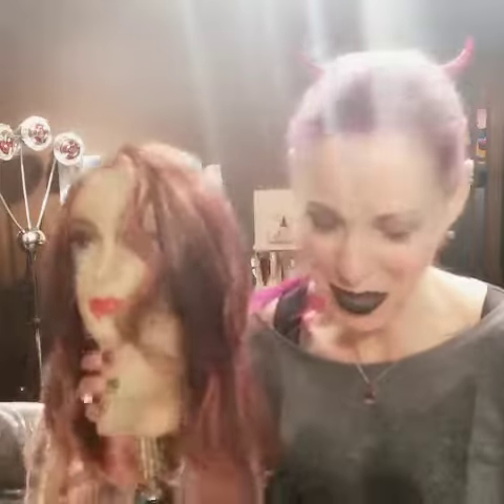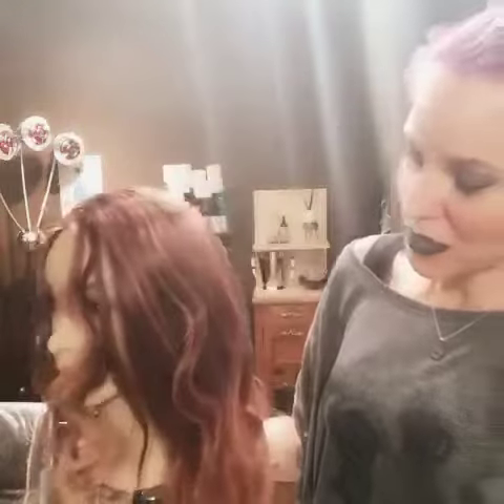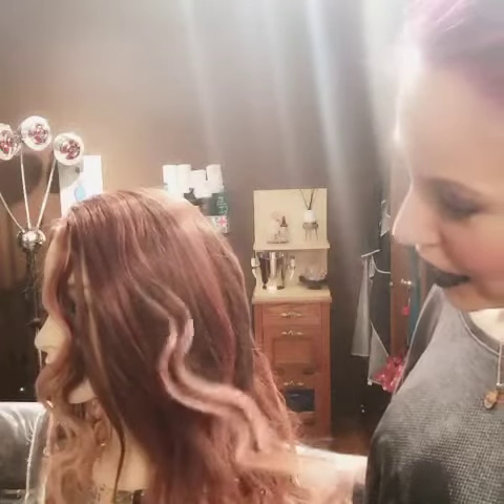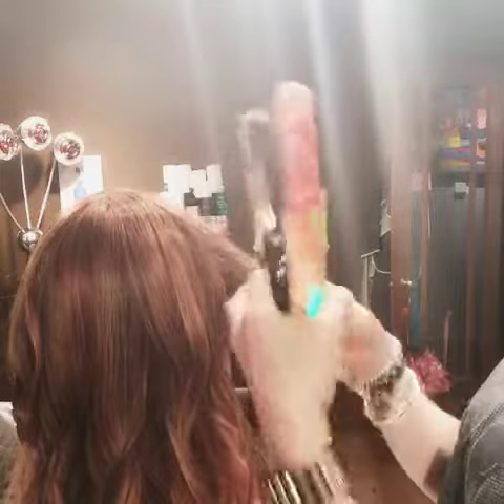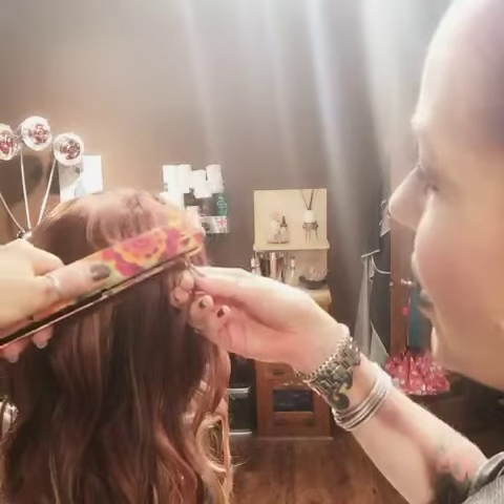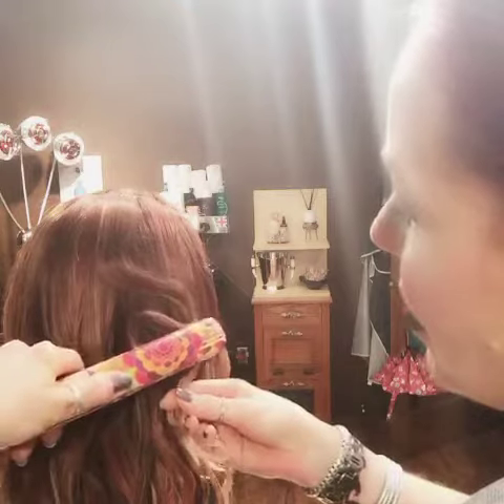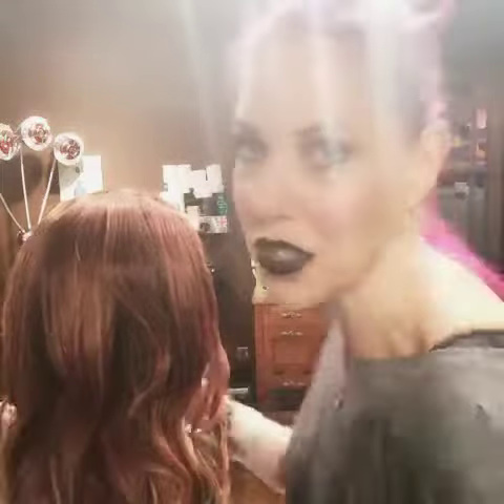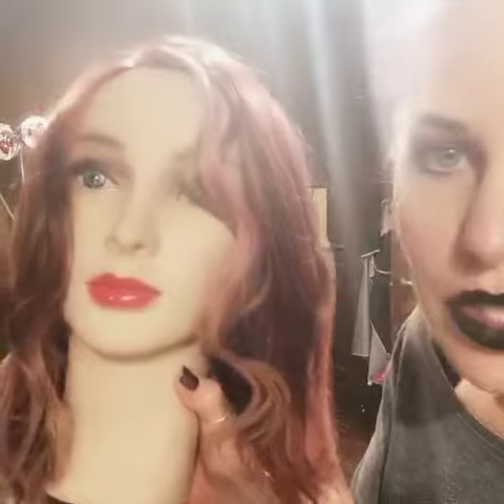Amika flat iron waves